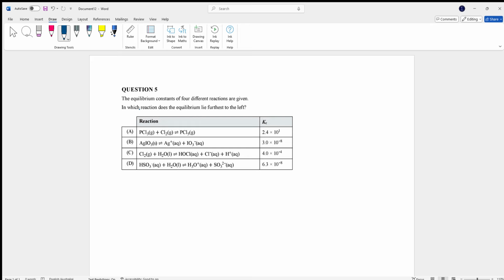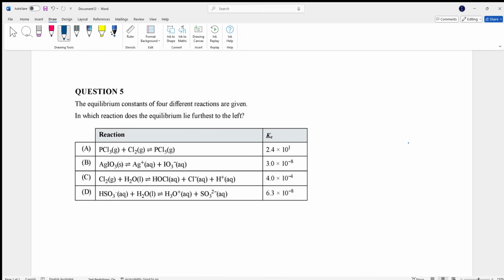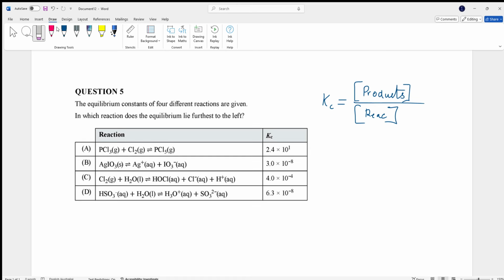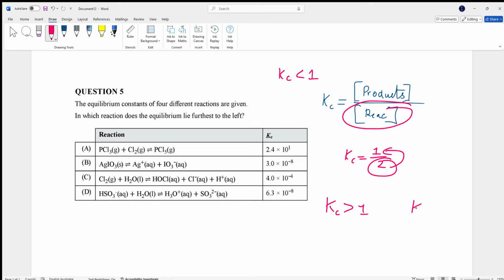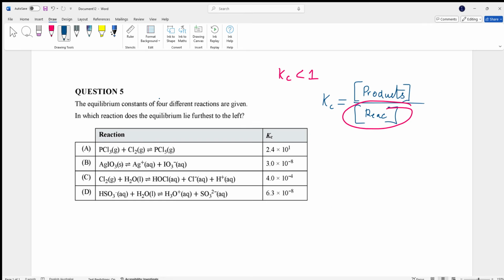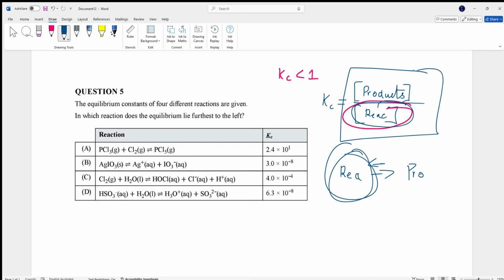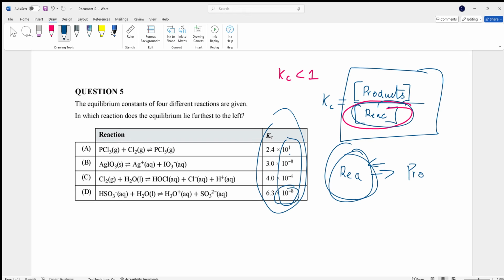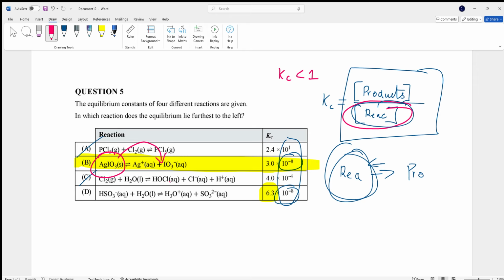QCAA: 2020 Chemistry External exam paper 1 multiple choice question 5 explained